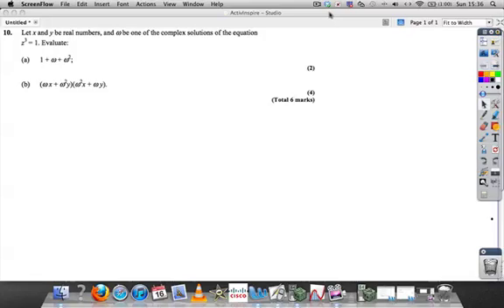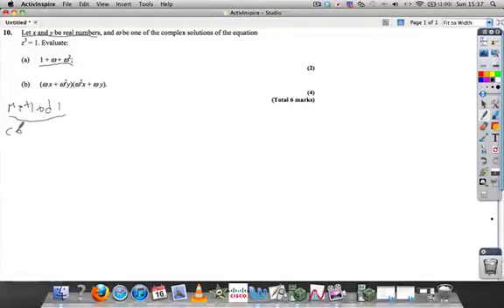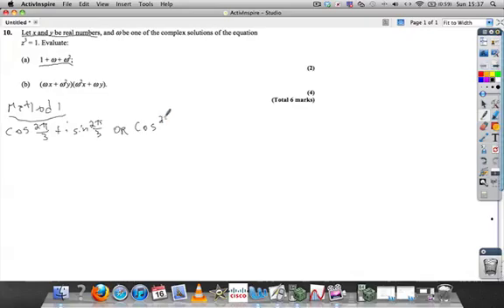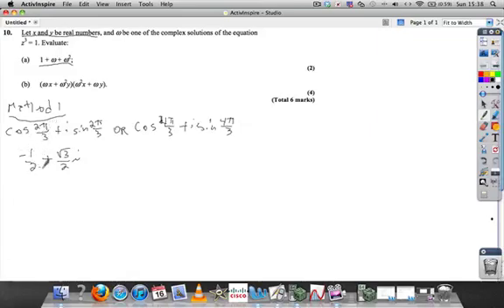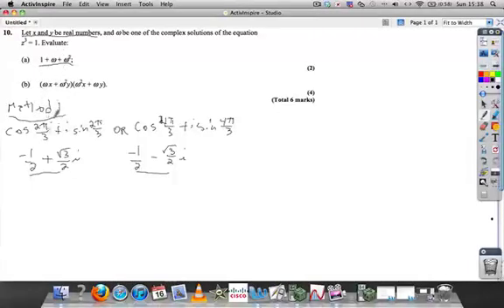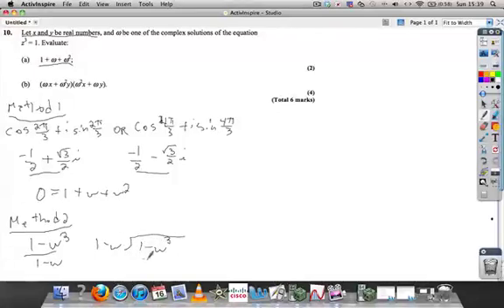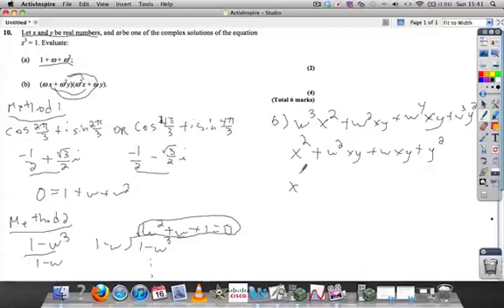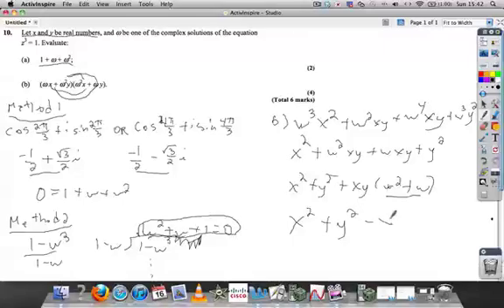Complex Numbers #10 from Mock Revision Pack.mov